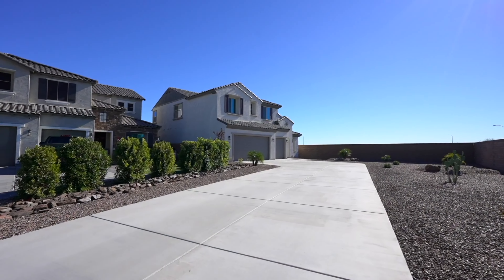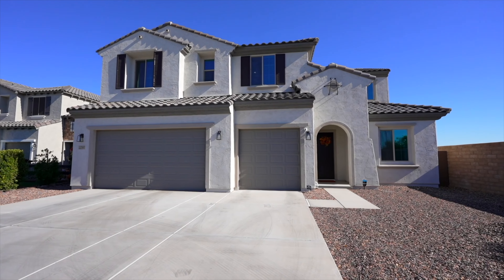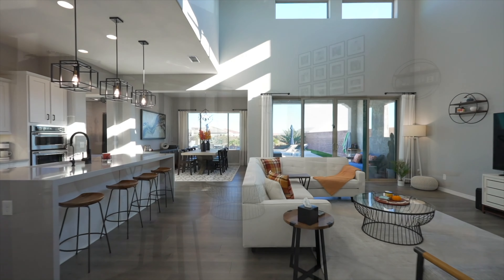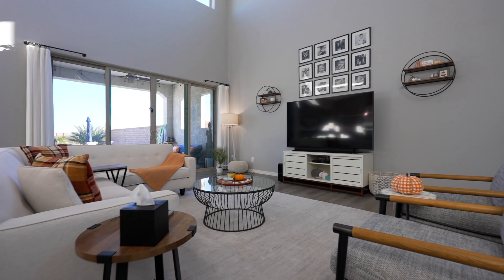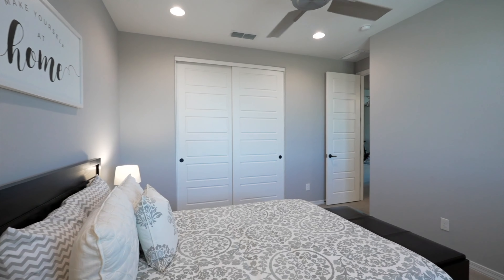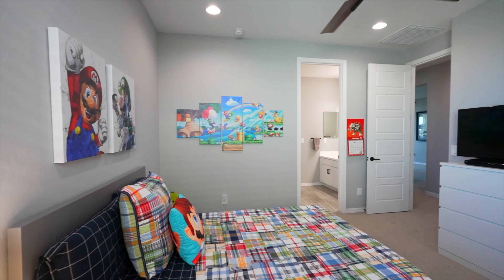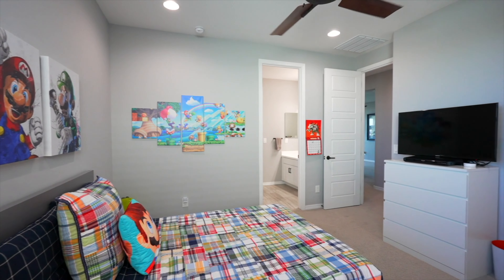What I've learned shooting 5,000 Real Estate Videos!